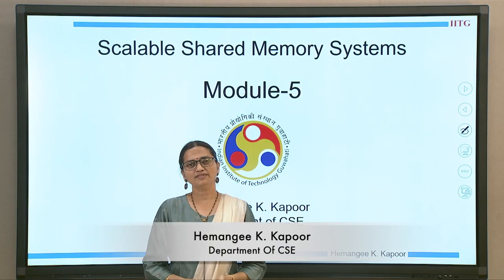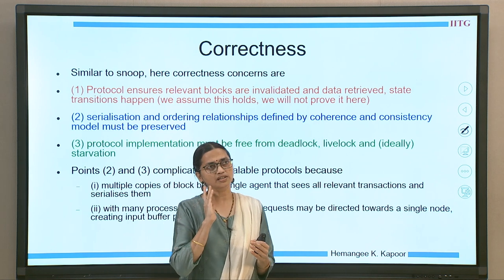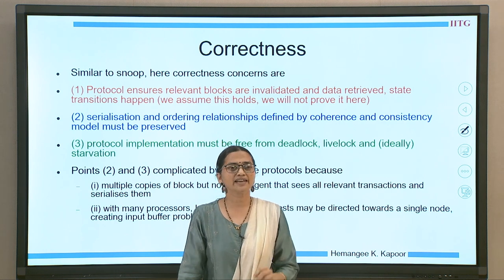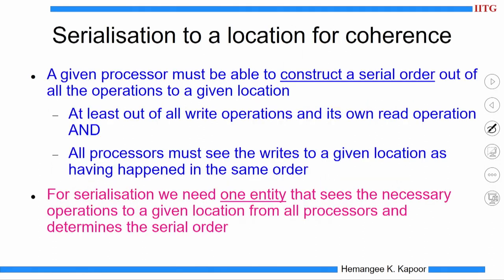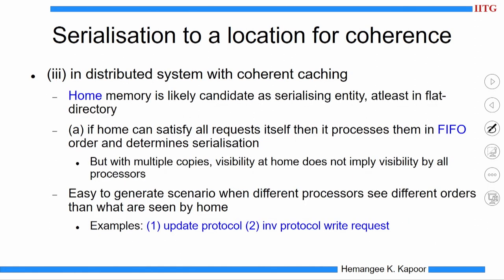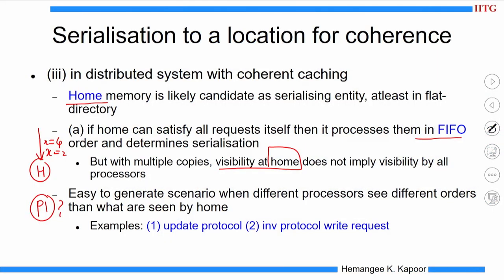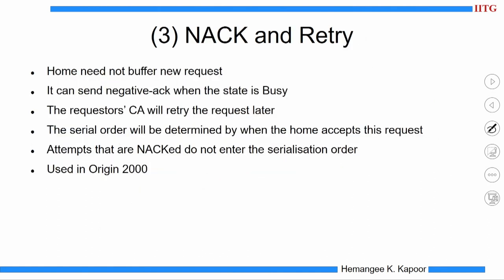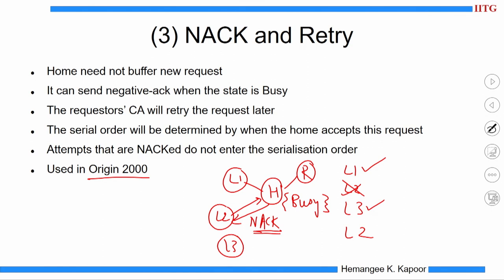Lec 45:Proving Correctness (1)